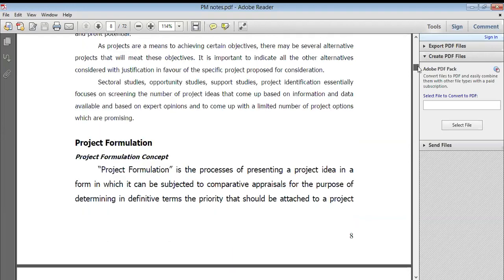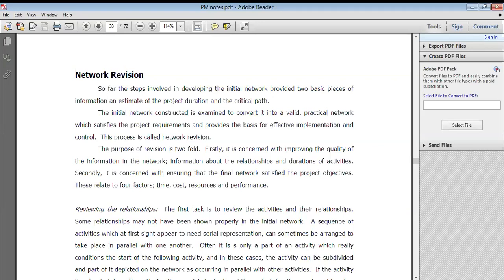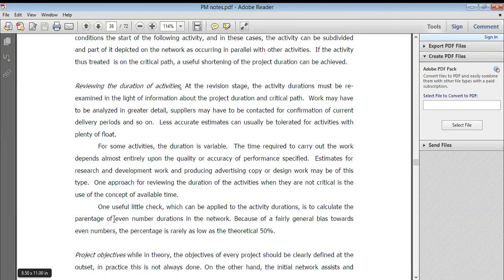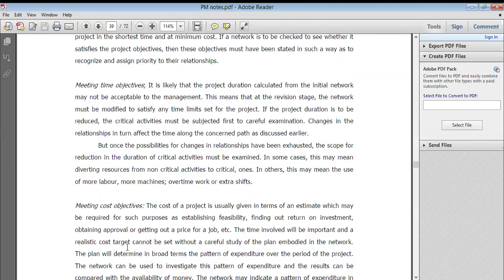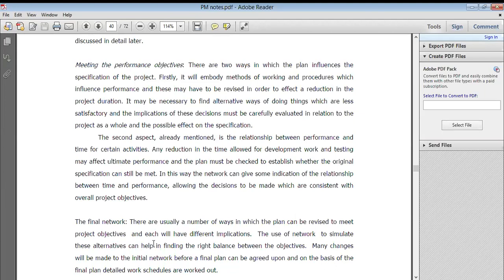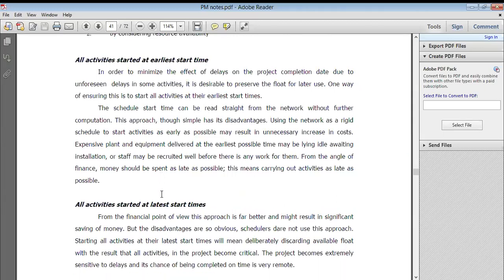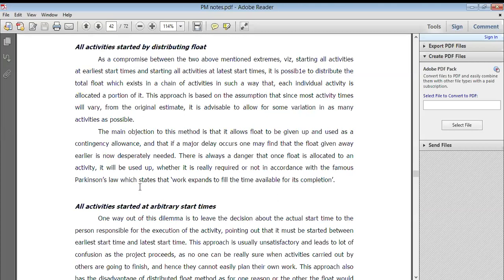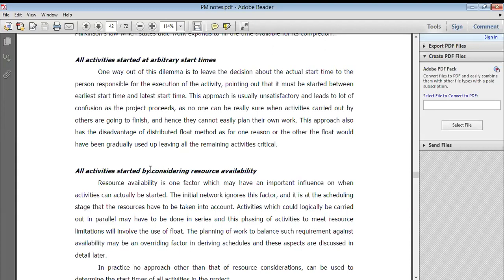Project Management_SEM III - Online Lecture (Day 9)